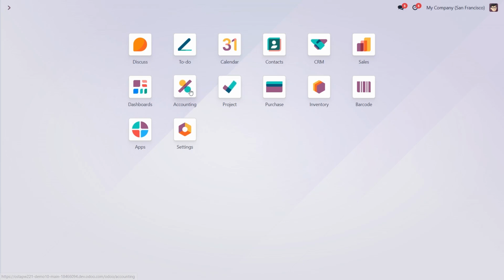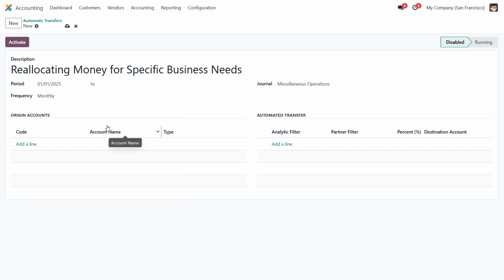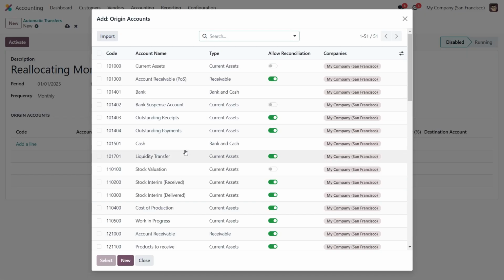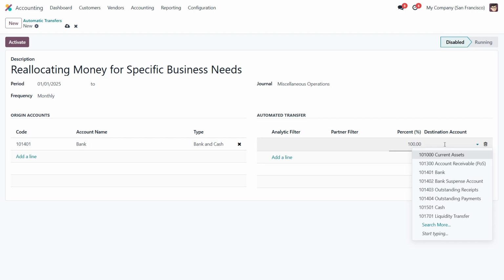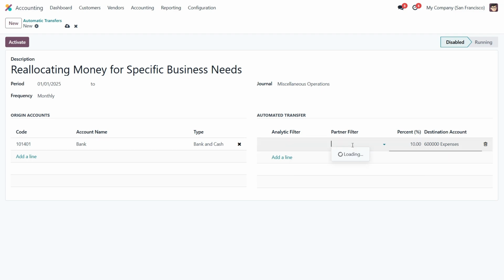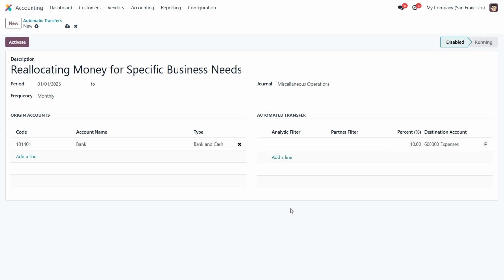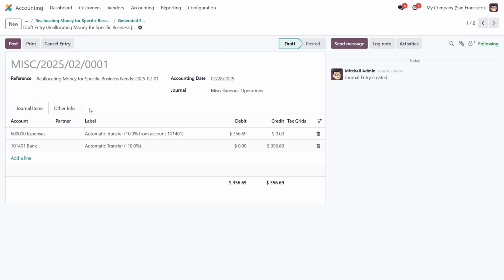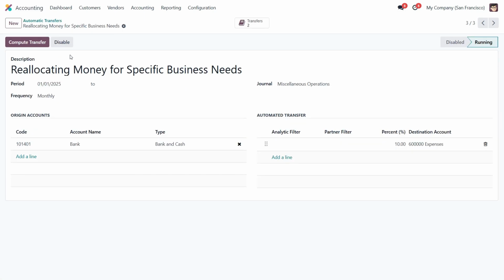How to Configure Automatic Transfers in Odoo 18 | Odoo Accounting Tutorial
In this video, we’ll walk you through the Automatic Transfers feature in Odoo 18 Accounting. This tool automates fund movements between accounts, reducing manual data entry and ensuring accuracy in your financial records. With Odoo’s automated transfer system, you can schedule and manage recurring transactions effortlessly.

🏦 How to set up and configure Automatic Transfers in Odoo 18
🔄 Selecting origin and destination accounts for seamless transactions
📆 Scheduling transfers with custom frequency (monthly, quarterly, yearly)
✅ Applying analytic and partner filters for precise fund movements
⚙ Activating, computing, and managing transfers efficiently